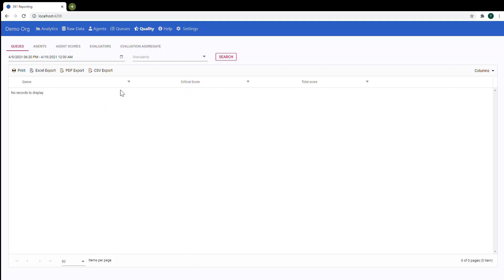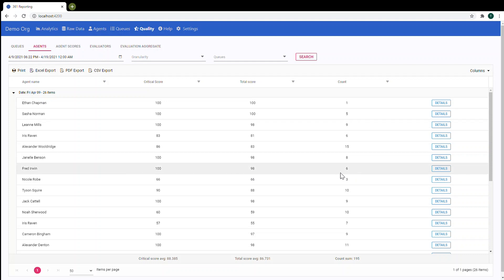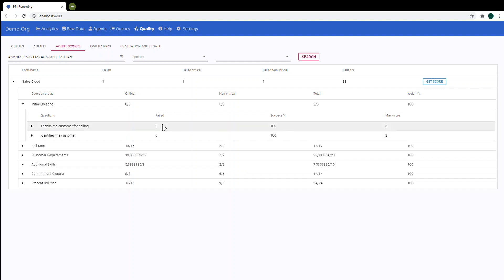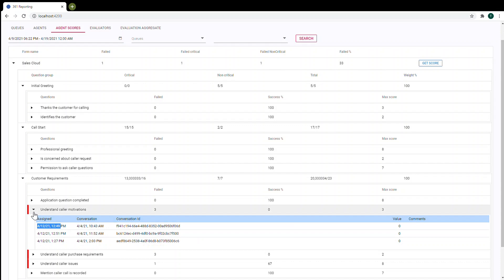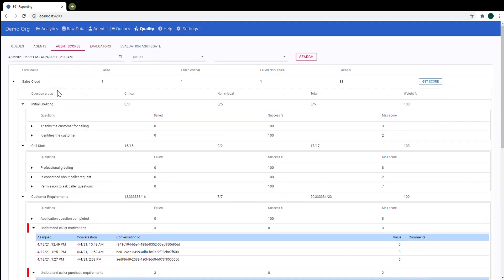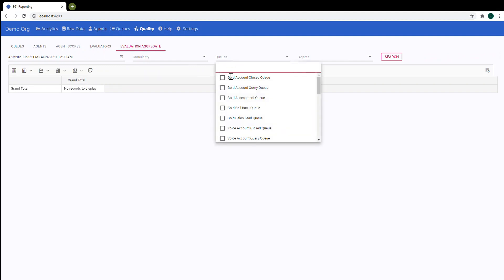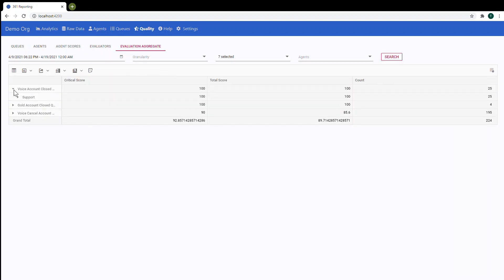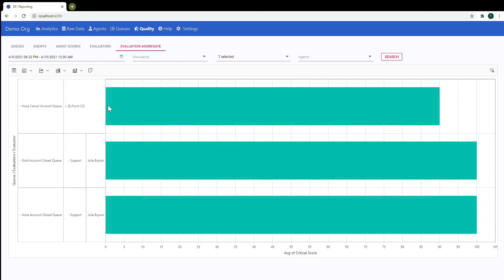Genesys PureCloud REPO361 Quality Evaluations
Queues and agents evaluations scoring. Agents scores based on evaluations.
To squeeze out the most from your data, try Noralogix REPO361 for a FREE 30-day trial. In case you have other individual requirements, our team is here to adjust the application accordingly.
    No technical assistance report building application.
    Raw data reporting - pick and choose filtering
    Mix and match data requirements on custom reporting and raw data
    Custom operational reporting across different media types
    Client requested and shared reporting
    360-degree visual view of reporting
    Queue, Agents, Adherence, Agent Gamification
    Azure housed and secured
    Client automatic deleting feature
    Real time back-end event handling
    Excel, pdf, word report export
    Company daily grid overview
    CRM, Data warehouse integration capabilities
    Report API for integrating into BI tools